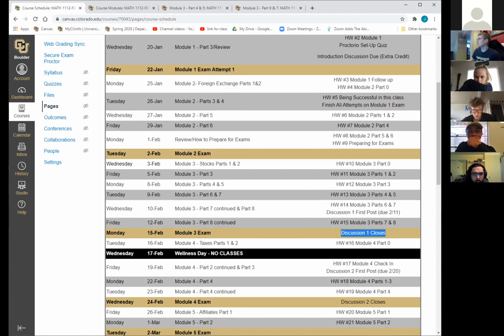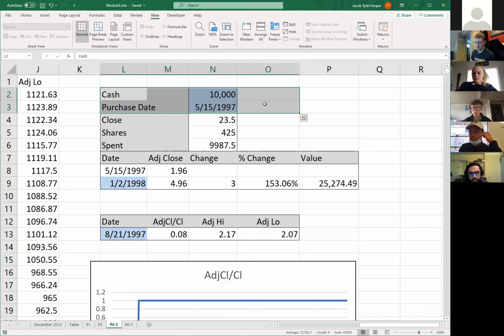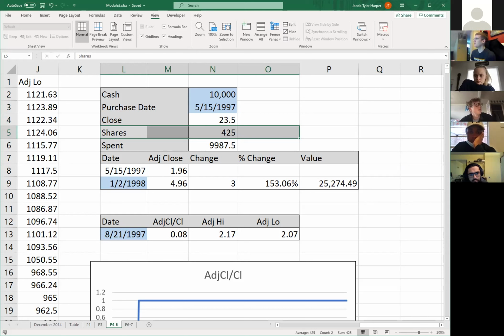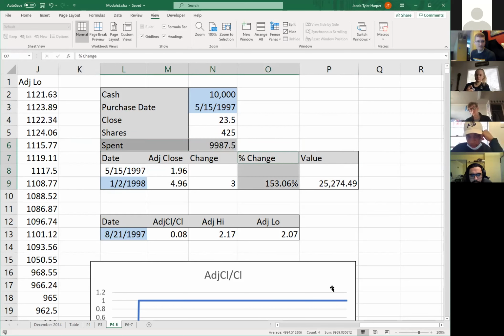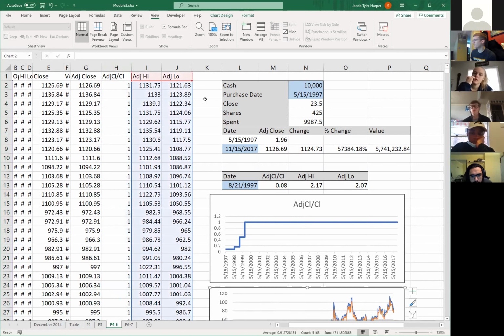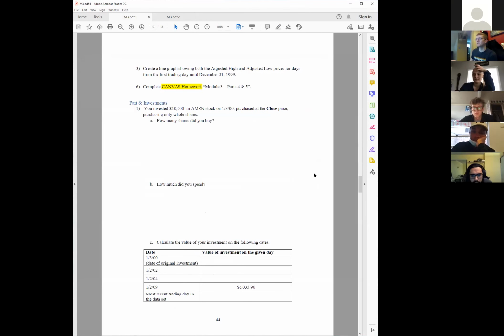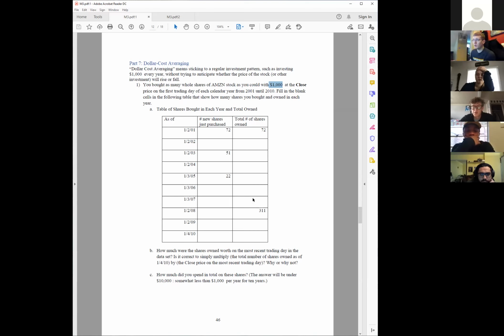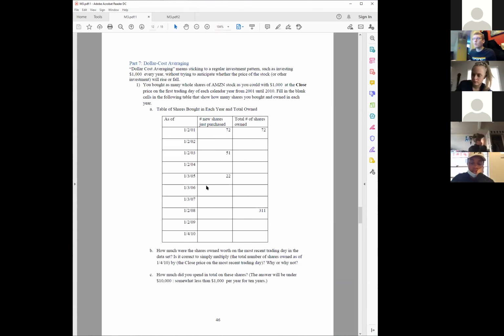2/9: Mod 3 Part 6-7